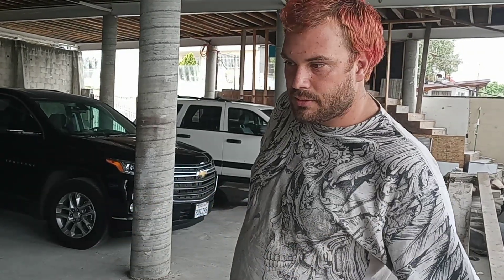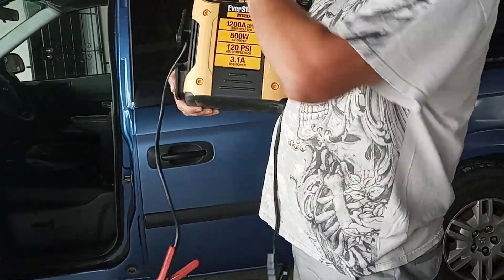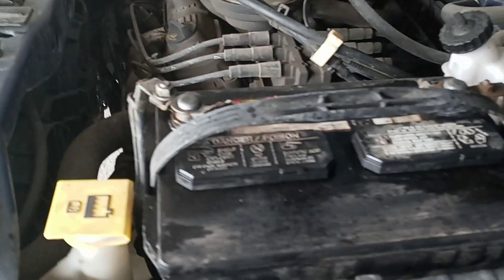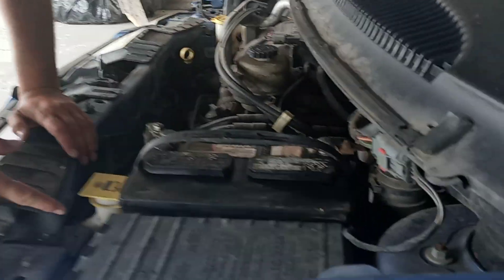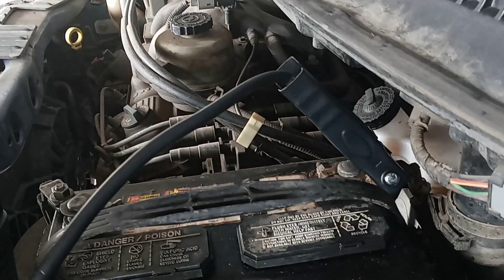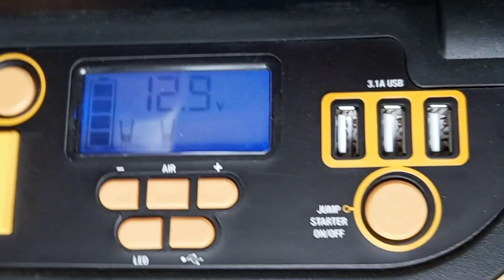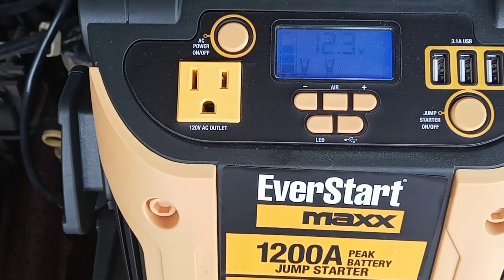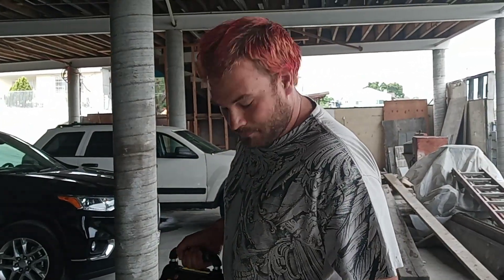EverStart Maxx Jumpstarter Product Test and Review